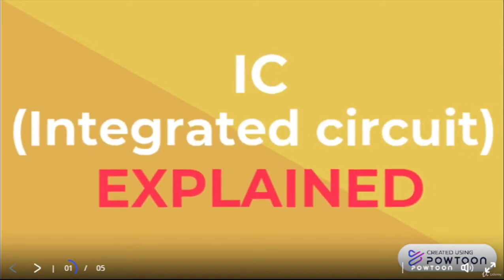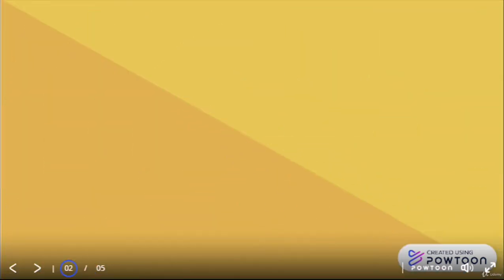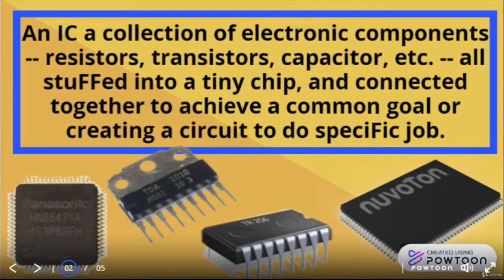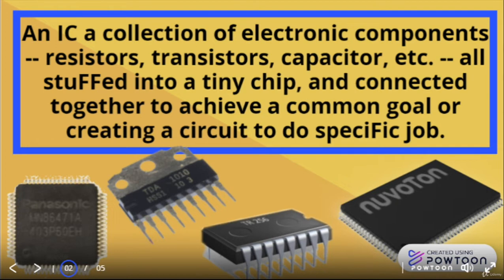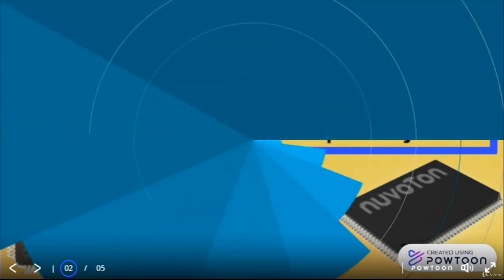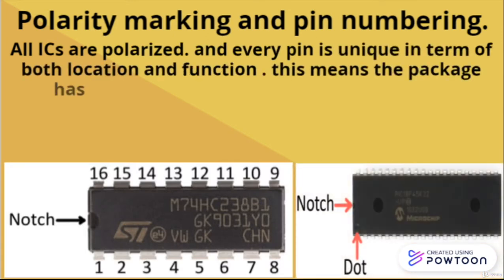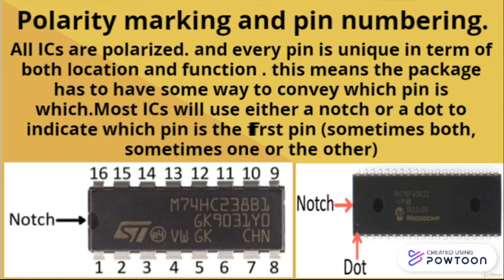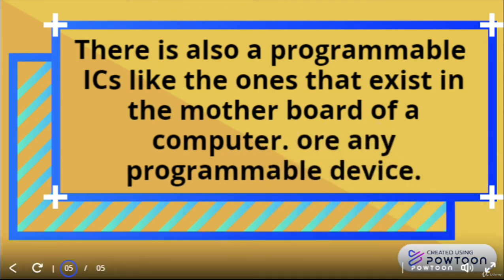IC chips (integrated circuits) | EXPLAINED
This is a video from a series of videos that talks about basic electronics.
in this video, I am going to talk about ICs and which are one of the most used components of the circuit.